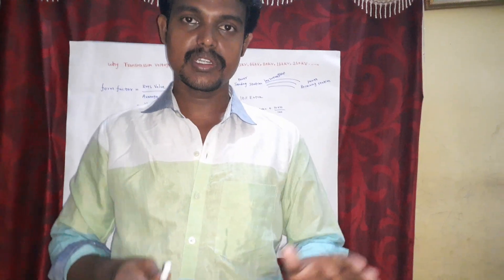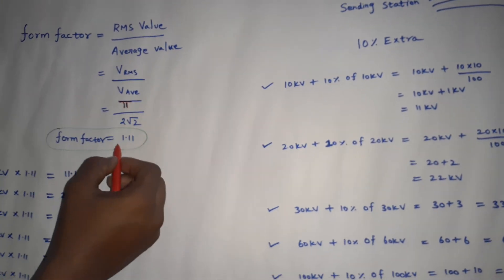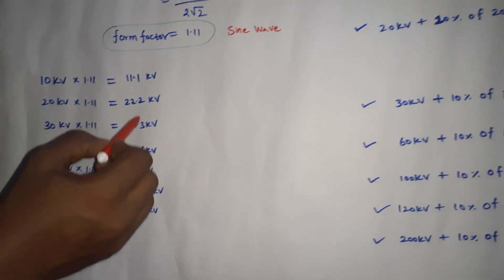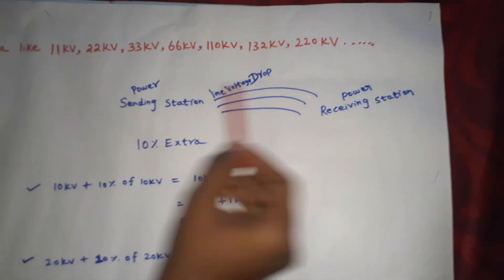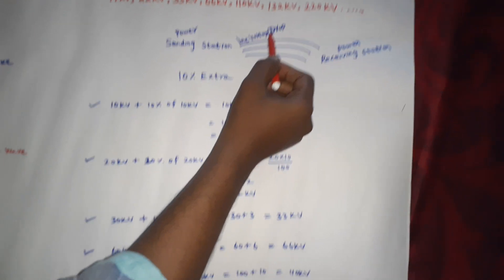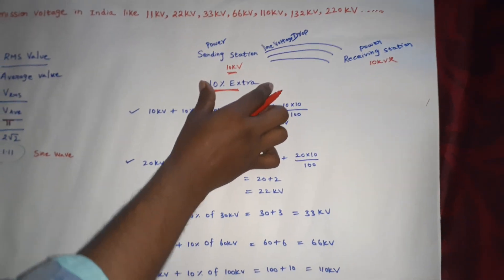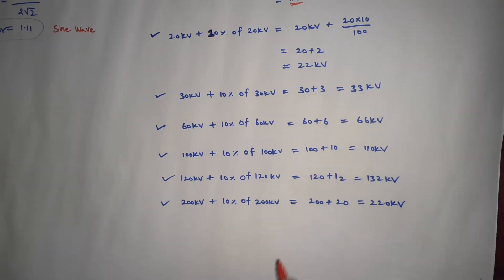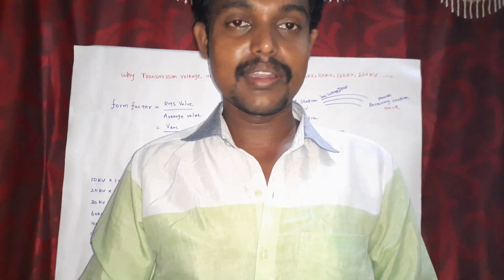Why transmission voltage level in India like 11KV,22KV,33KV,66KV,110KV,132KV,220KV--Exp. in Tamil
Why transmission voltage level in India like 11KV,22KV,33KV,66KV,110KV,132KV,220KV